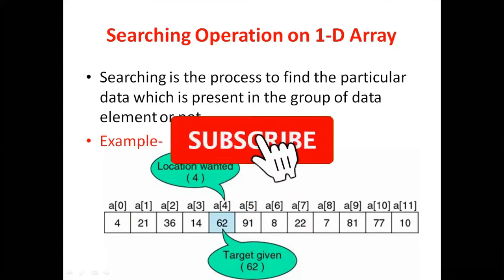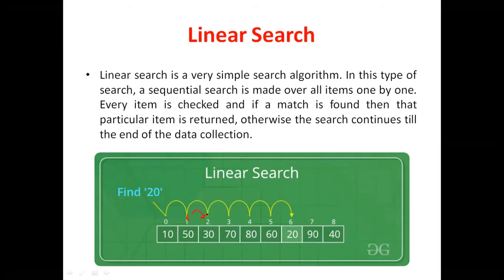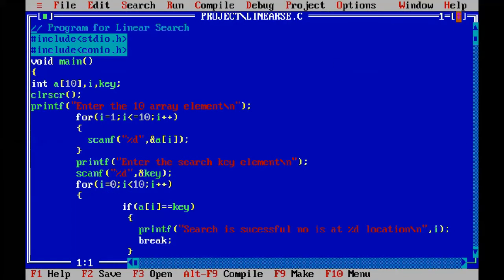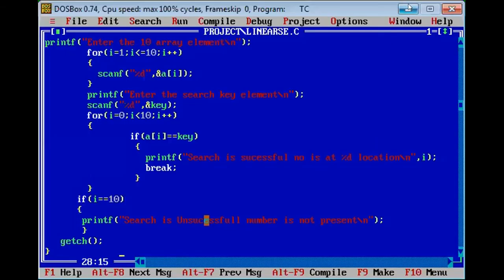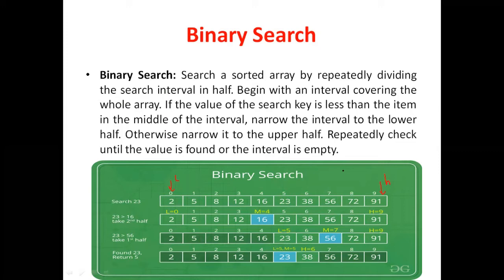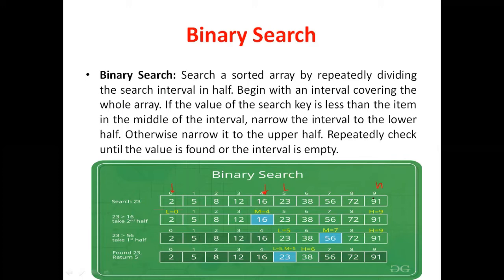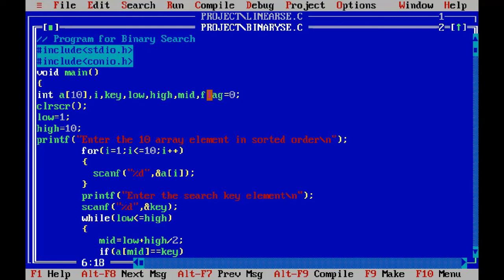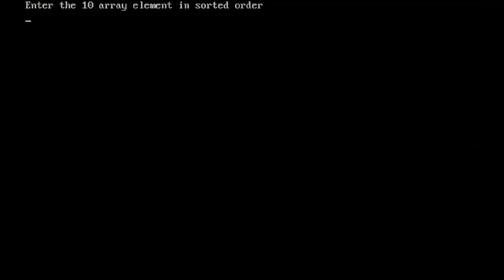Lecture-23-Linear Search & Binary Search in C Programming /Data Structure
In This Video, I Have discussed About the basic concept of searching operation 1-D array.  You will understand the types of searching techniques like linear search and Binary search.  Here I have also demonstrated the program of linear search and binary search along with the example. You can also find the advantages and disadvantages of linear search and binary search.

About Me:
I am Prof.Jagdish Pimple. Working as a Head of Department & Asst.Prof at NIT,Nagpur.
- Having 12+ year of teaching Experience
- Published 33+ research paper in various International and National conferences and journals
- Organized various Talk, Session, Workshop, Training , seminars for students
- Organized International and National level workshop and seminars for students
- Organized National Level Technical Activities for students
Reach me out for:
- To learn programming language like C, C++, JAVA,DS, ADS
-  Writing research paper
- Project Identification
- Technical subject related to CSE & IT branch.